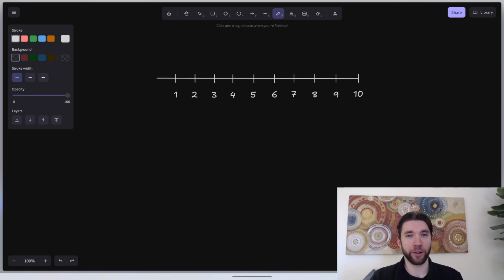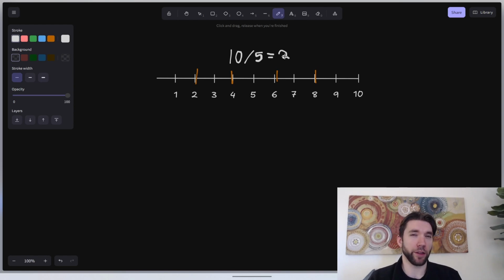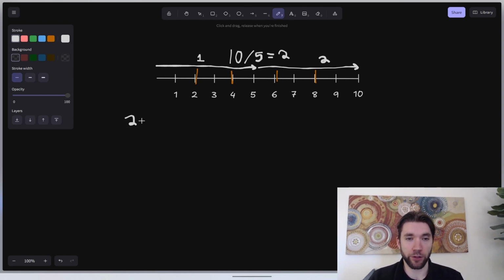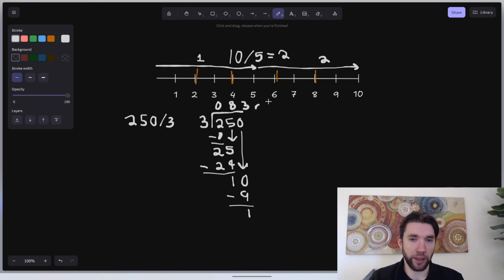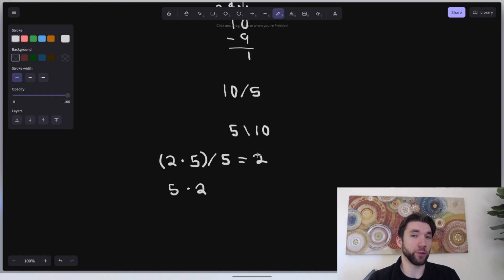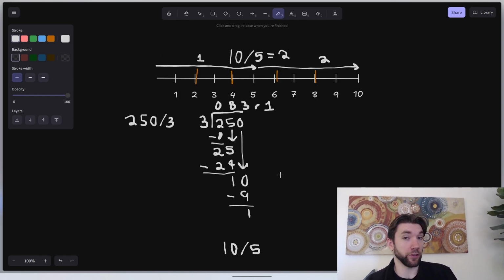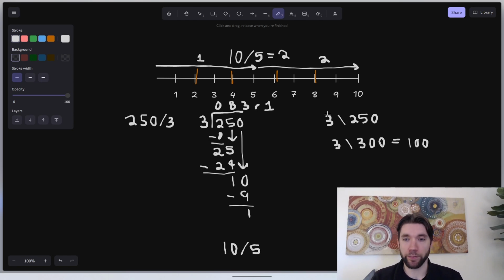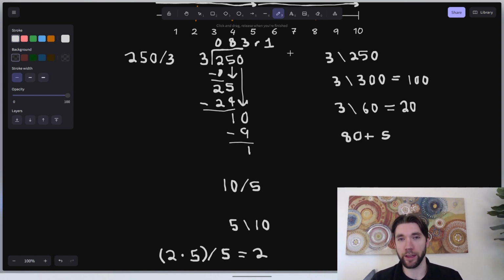Grade School Math Rant!!!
A lunatic rants about how division is too hard.